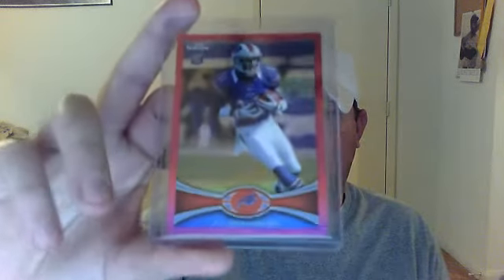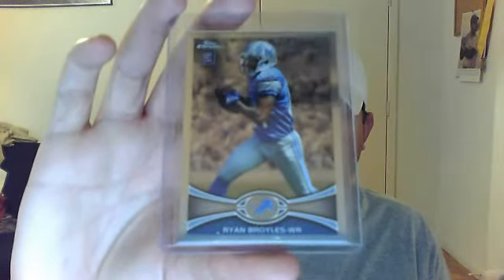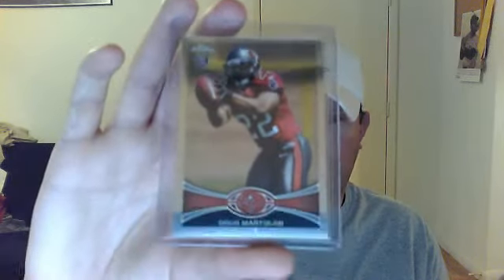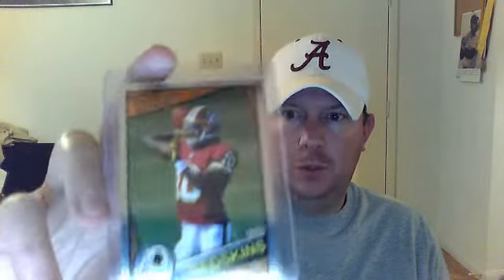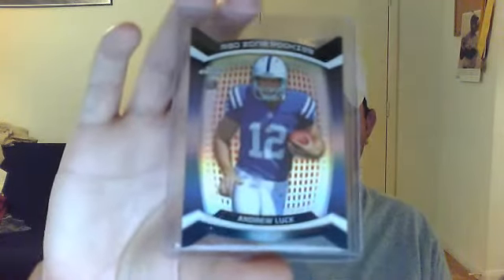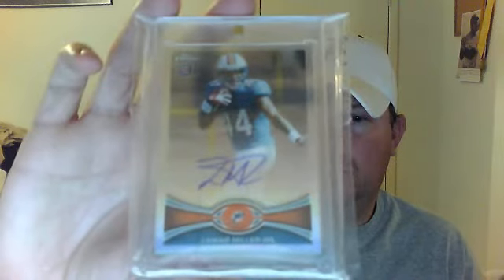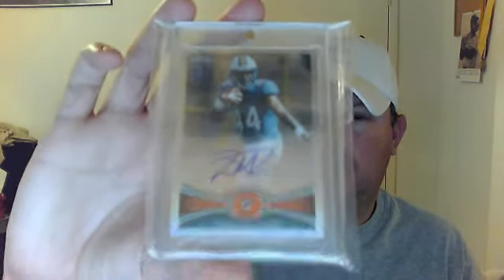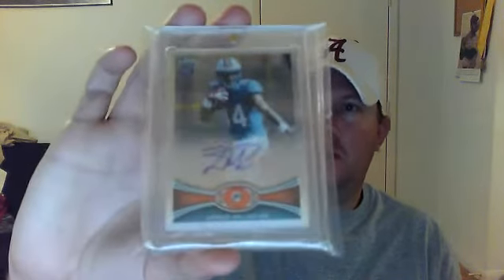6 packs of Topps chrome football recap!!! MOJO